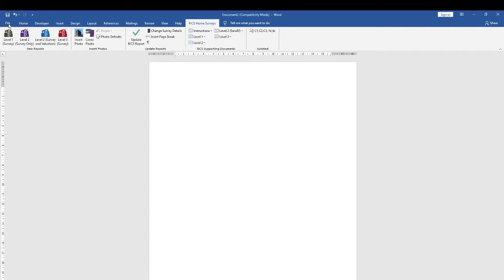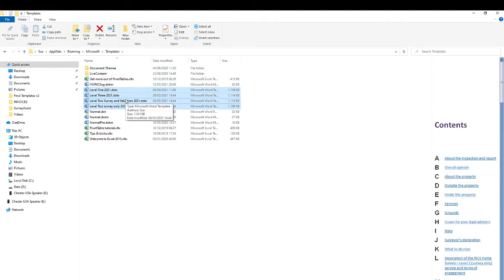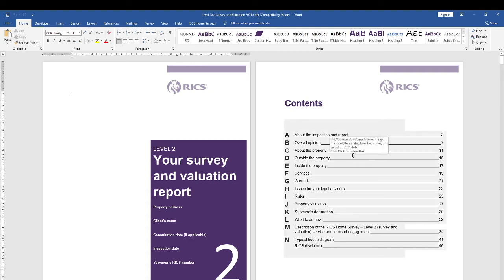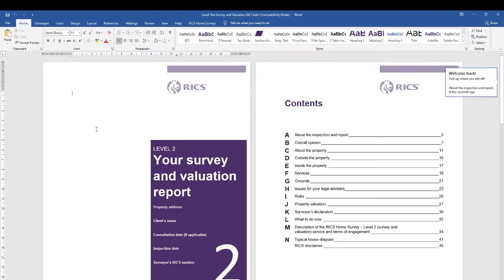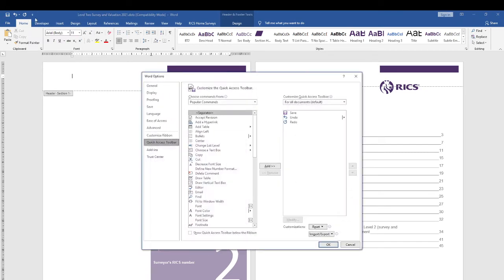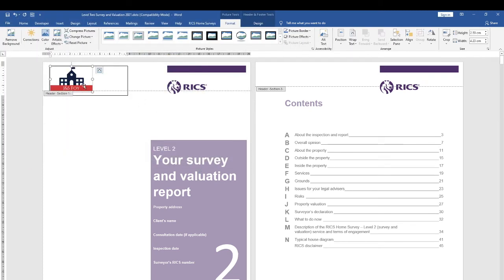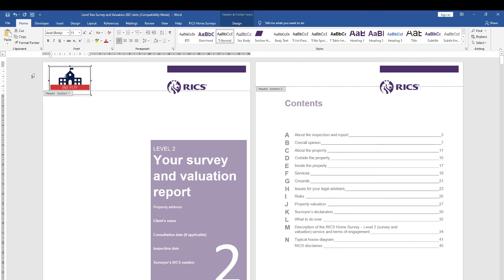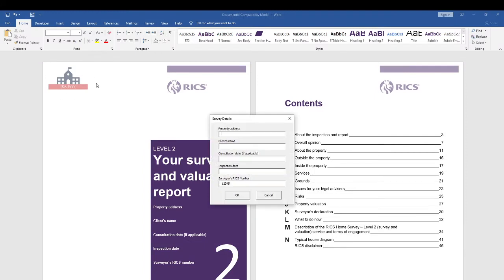Embedding text and logos into J&S Foy RICS Home Surveys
Learn how to embed standard text and company logos into J&S Foy RICS Home Surveys